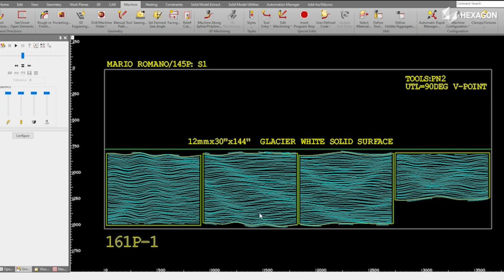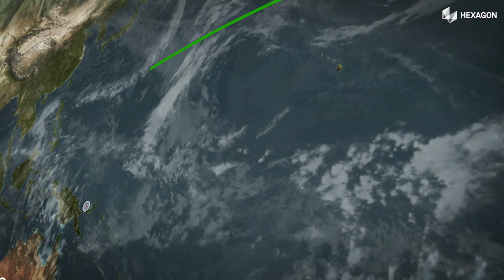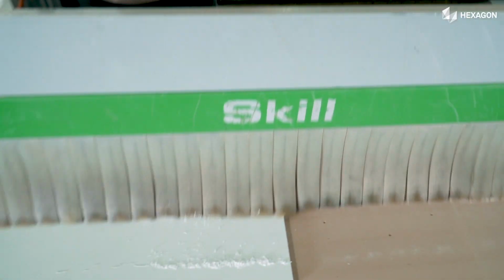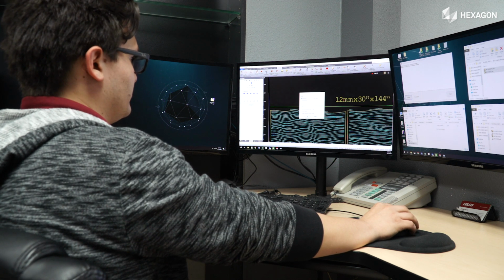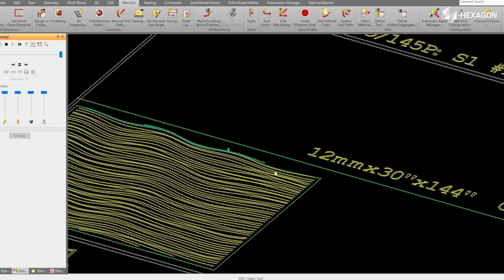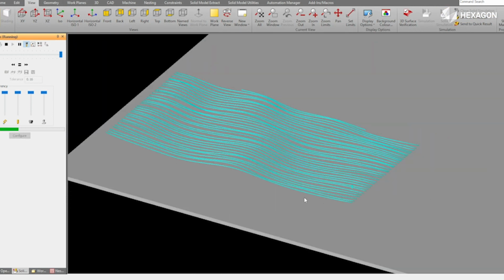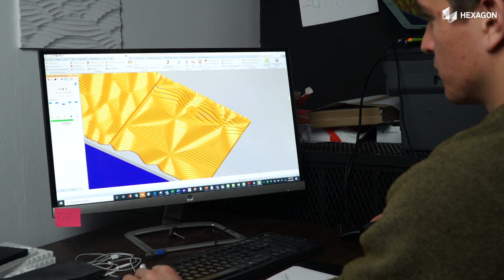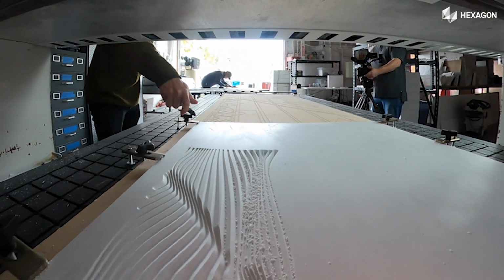MR Walls - Designing walls without limits | ALPHACAM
Designing walls without limits is always the goal at M.R. Walls, where innovative concepts are brought to life by Mario Romano and his imaginative team, using ALPHACAM, Wood CAD/CAM Software.